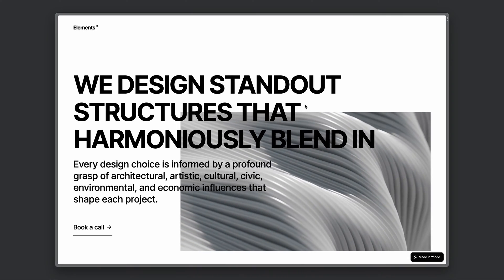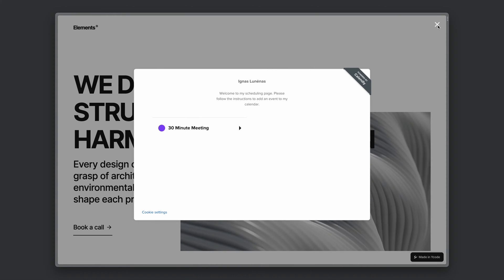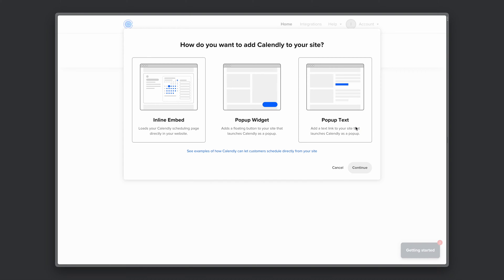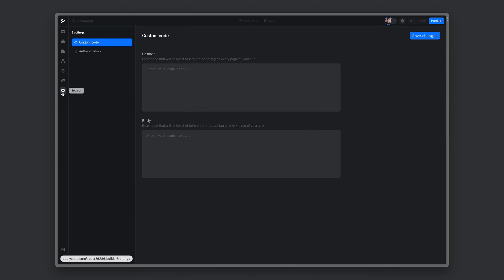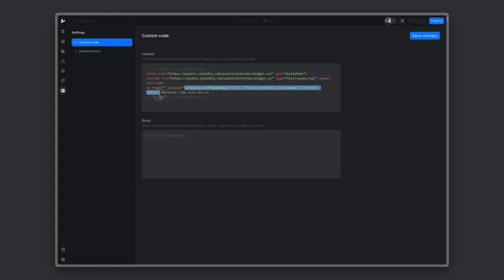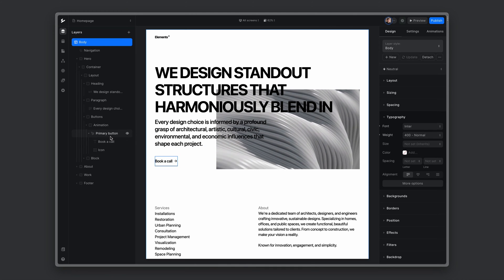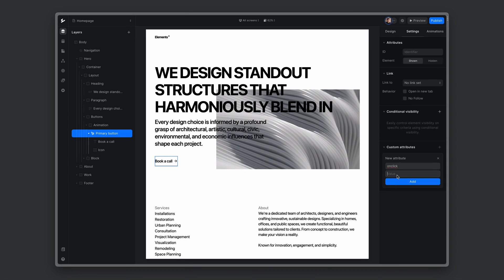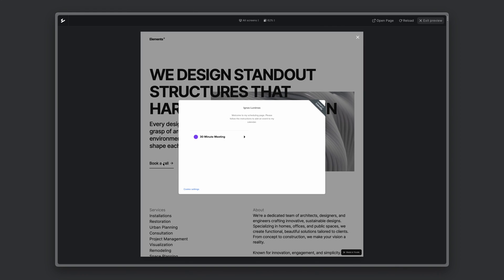How to add a custom Calendly pop-up on your website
We will learn how to embed a Calendly pop-up on any element on our Ycode website, using custom attributes.